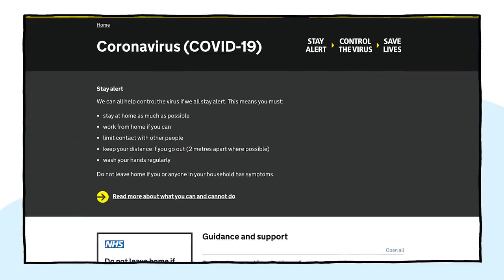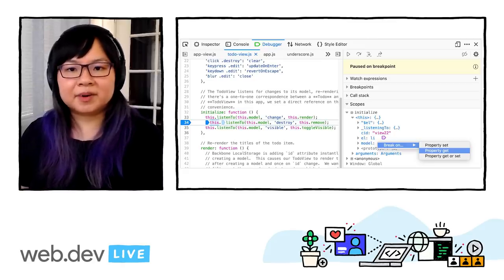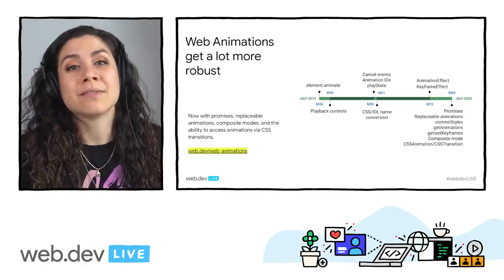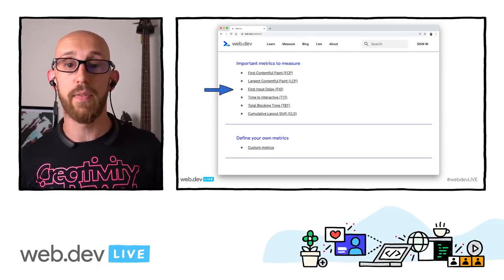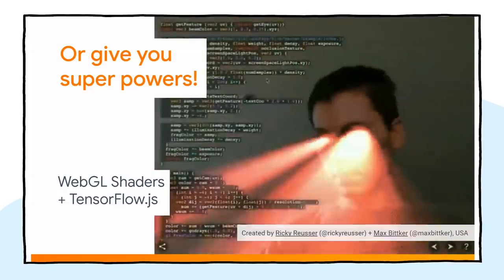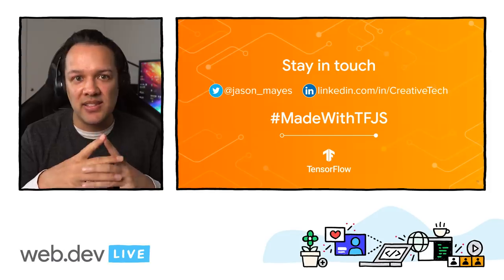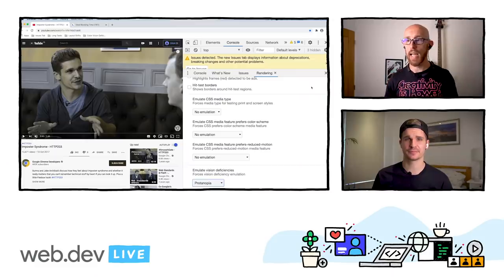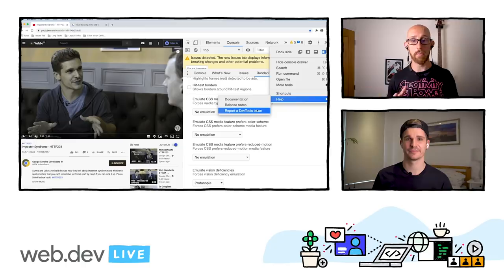web.dev LIVE 2020: Day Two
Welcome to day 2 of web.dev LIVE as we 'travel' to Europe and Africa timezones to share some of the latest updates on tools and engines that can help improve developer productivity as well as best practices in building high quality PWAs and improving their discoverability. Remember, the team is on standby to answer your questions, so head to the live chat now!

0:30:20 - 0:52:25 → What's new in DevTools
0:52:37 - 1:15:17 → What's new in V8/JavaScript
1:15:30 - 1:23:22 → What's new in Puppeteer
1:23:42 - 1:32:10 → Shipping a PWA as an Android app
1:32:25 - 1:39:06 → How to Define your Install Strategy
1:39:22 - 1:55:00 → Progressively Enhancing Like It's 2003
1:55:10 - 2:04:09 → Advanced PWA Patterns
2:04:42 - 2:25:55 → Giving your PWA superpowers 🦹‍♀️
2:26:10 - 2:37:00 → Quieter notifications permissions
2:37:16 - 2:47:00 → Storage for the Web
2:47:14 - 2:59:45 → Zoom on Web: Getting Connected with Advanced Web Technology

We value your feedback! Please help us make our next online event better by completing our audience survey

event: web.dev LIVE 2020; re_ty: Premiere; product: Chrome - General;